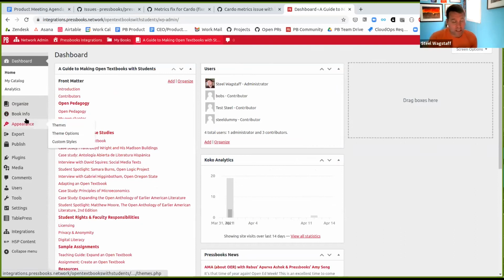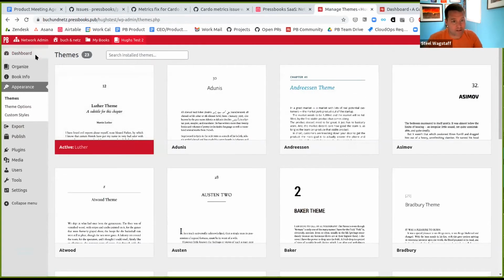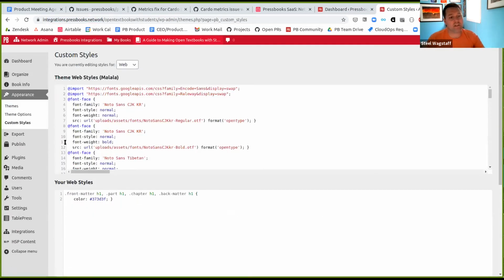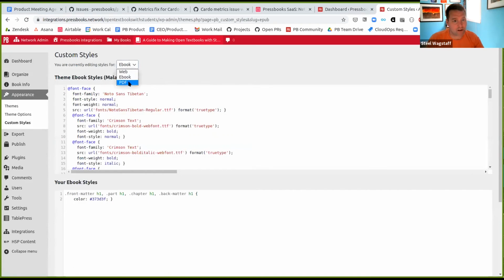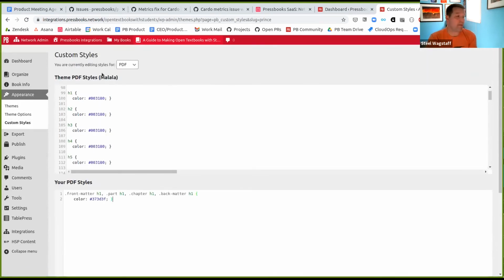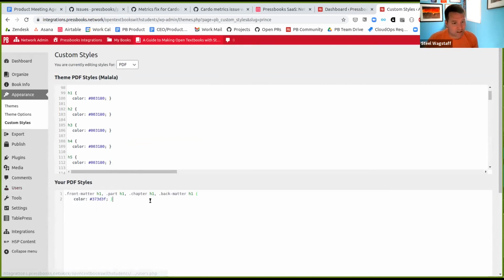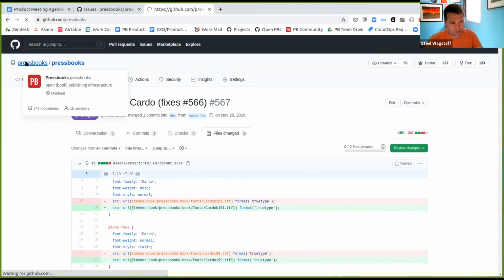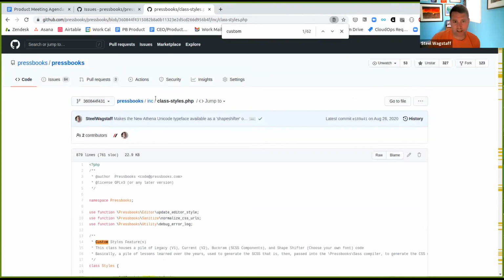Intro to Custom CSS and Theme Options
An introduction to Custom CSS and theme options in Pressbooks